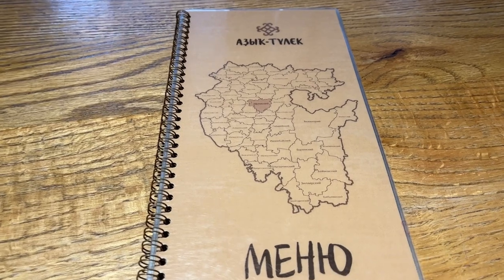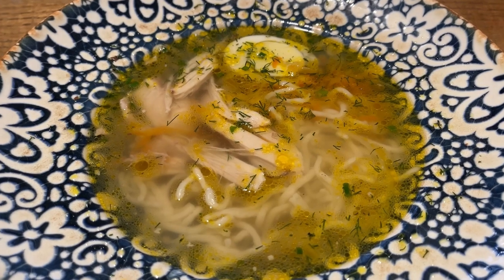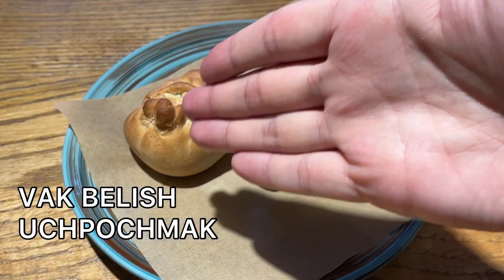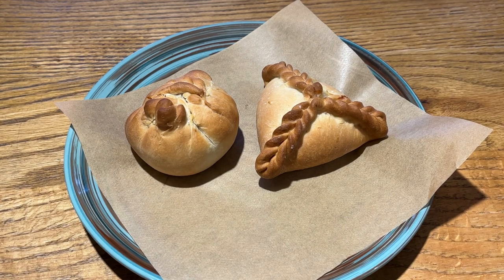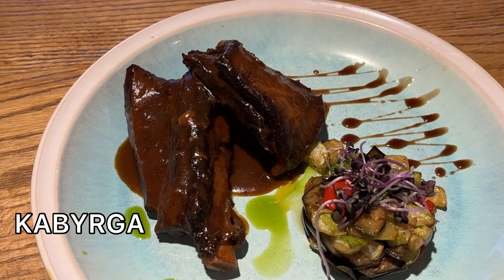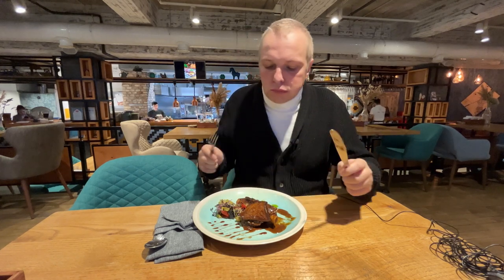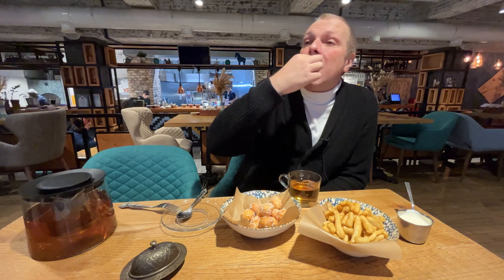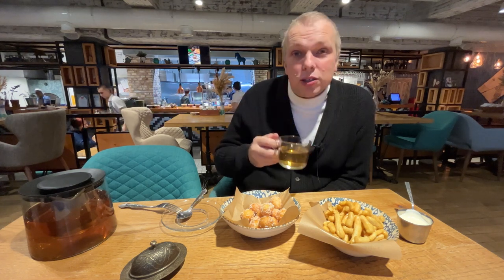Bashkir and Tatar Food: Horse Meat, Uchpochmak, Vak Belish, Chak-Chak, Baursak, Tukmas Soup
Review of traditional Bashkir and Tatar food - uchpochmak, vak belish, kazylyk, chak-chak, baursak, tukmas soup, kabyrga.